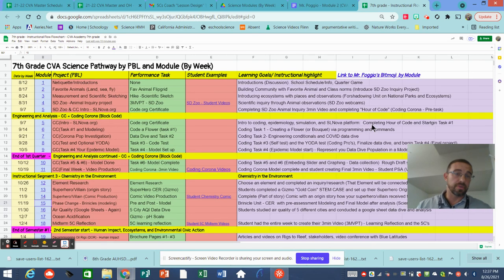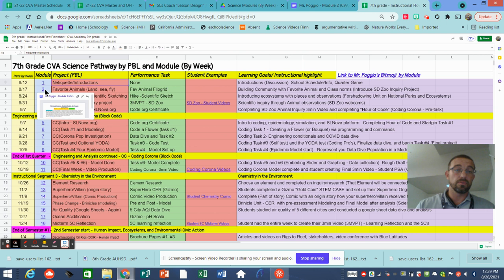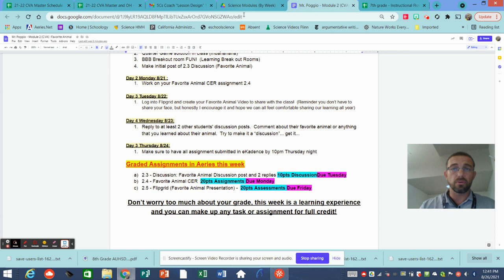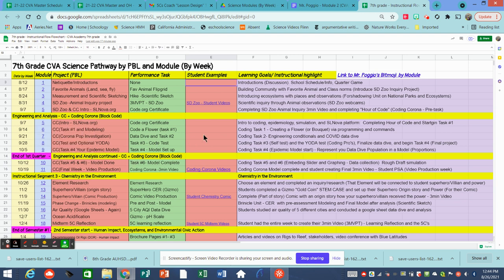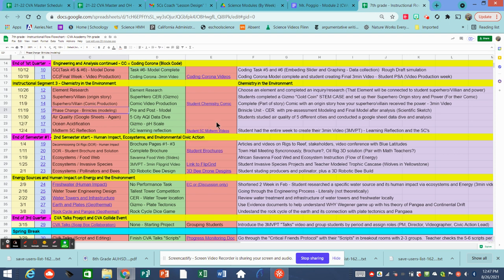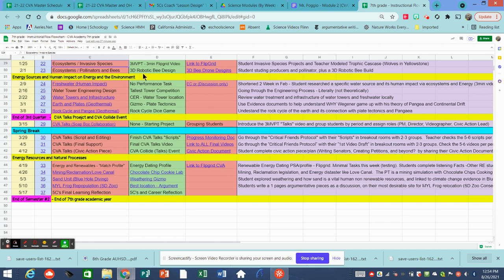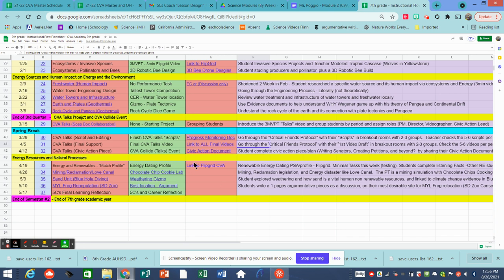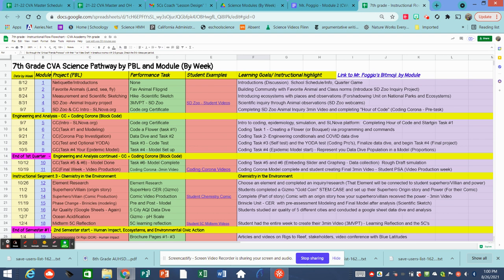Mr. Poggio/Padilla - Entire Year Recap - 7th Grade Science CVA 2020/1 -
Mr. Poggio and Mr. Padilla's year instruction for 7th grade science at CVA (Cambridge Virtual Academy).  This is a working document that we will use to adapt, change, and update upon student needs and learning goals.  This instruction is founded in NGSS practices and was completed in collaboration with many educators and organizations, particularly AUHSD (Anaheim).  Big Shout out to Mr. Padilla (aka Kentucky) and all the teachers that I have had the opportunity to learn from over my career as an educator.  Here is the document below from the video.  Again, this document has EVERY module (week) hyperlinked by cell and it organized by unit and module.  Happy Teaching!